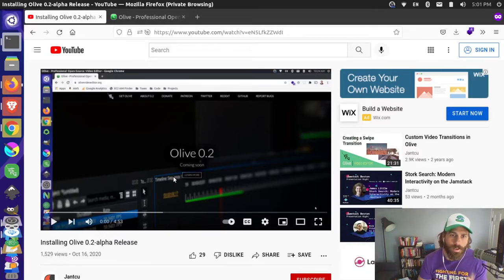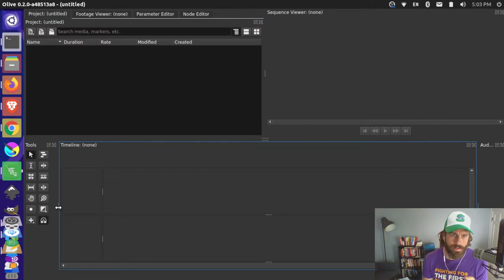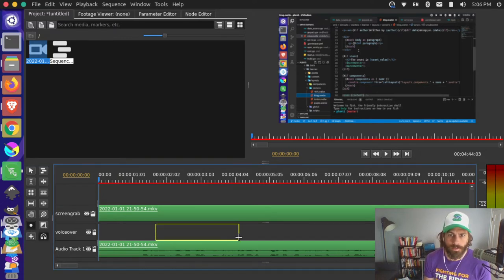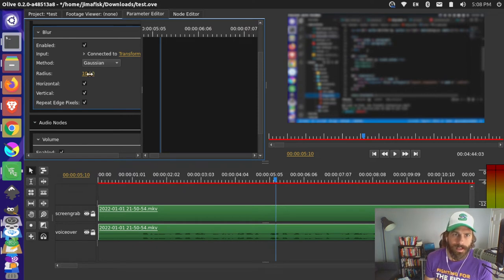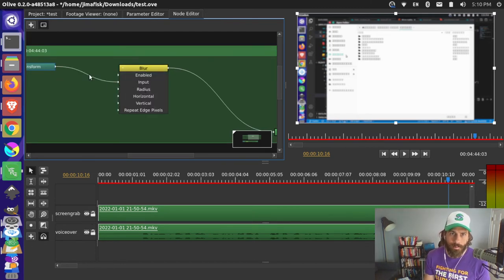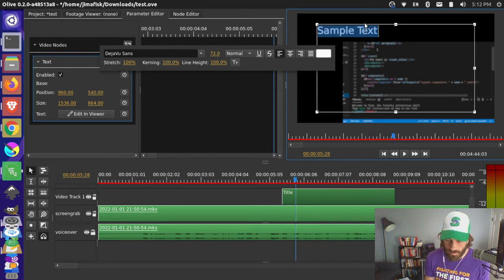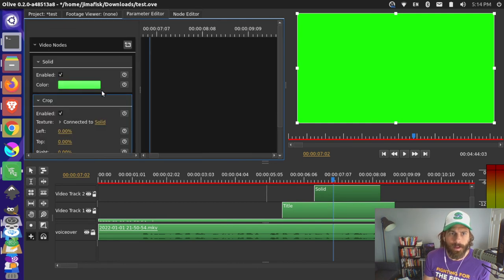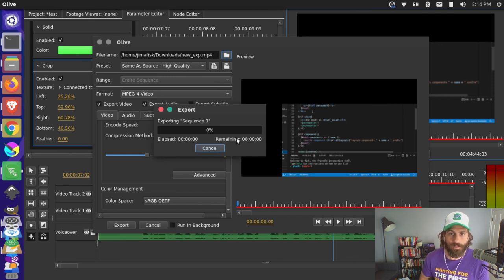Another look at Olive 0.2 Alpha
The newest nightly builds of the Olive Video Editor have made huge improvements over the last time we took a look. There is a functional parameter editor in addition to the new node editor for folks who like to add effects the familiar old way. It's stable and hasn't crashed on us yet and many of the tools have gotten huge UX improvements to make them easier to use.